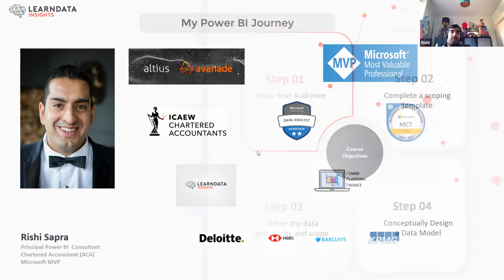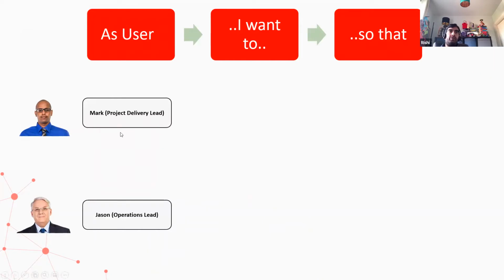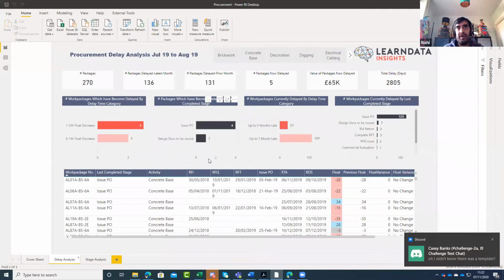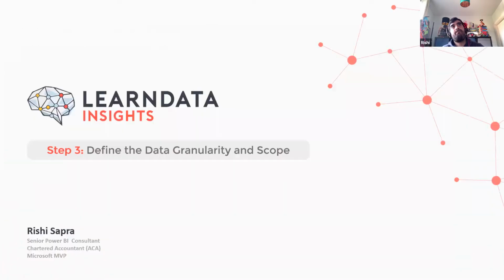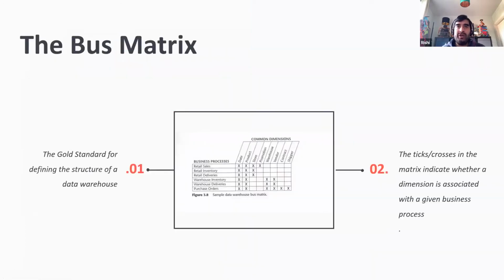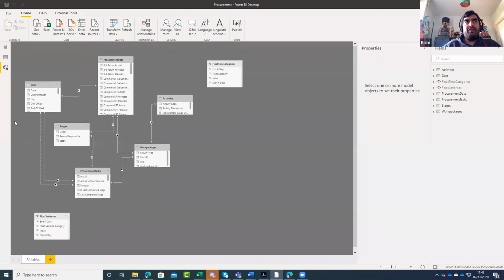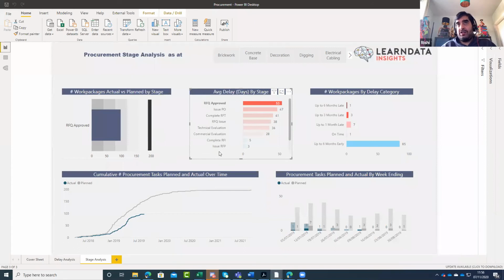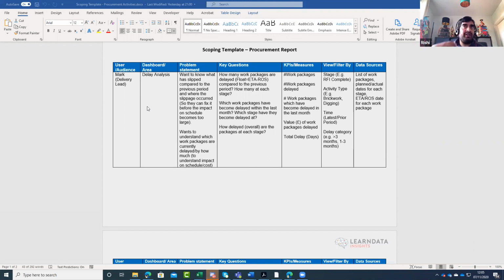The Art of Storytelling with Power BI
Rishi will walk through the core structure of a gripping story showing how this translates into Power BI using e.g. pre-attentive attributes, presenting data as arguments (Rather than just statements) and providing a ‘so what’ conclusion to the story. He will use real examples from the Power BI data stories gallery to highlight what we can learn about applying these techniques from some of the best data visualisation professionals in the world.